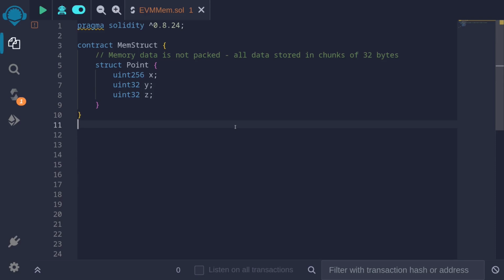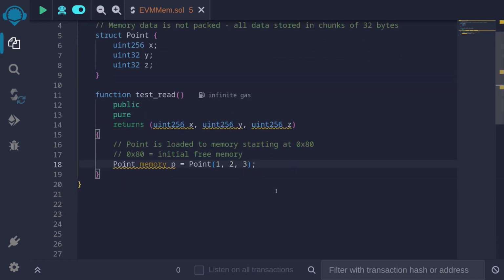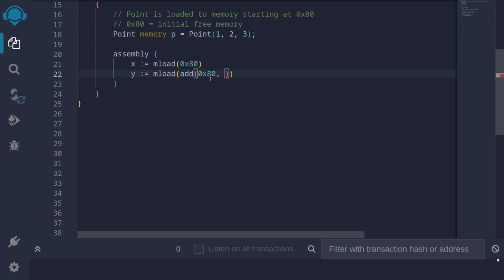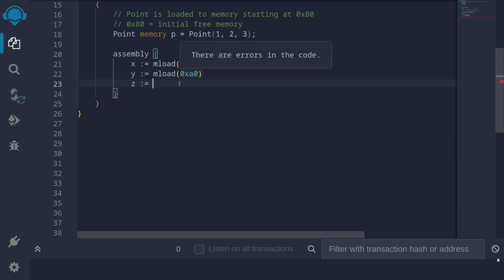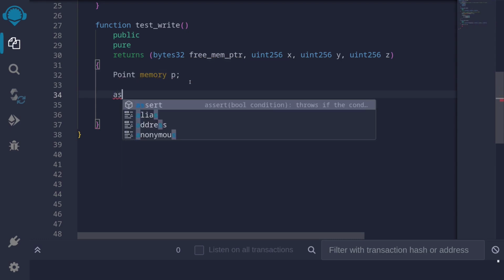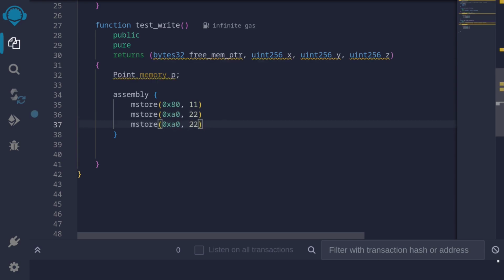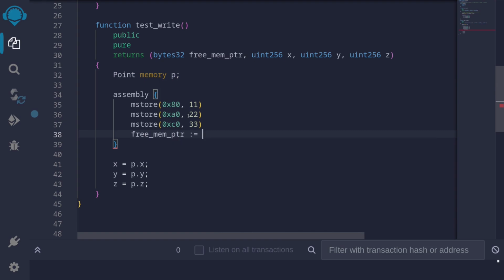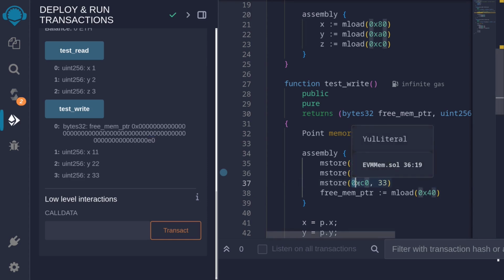Struct | EVM Memory 4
Struct stored in EVM memory

0:00 Intro
0:34 Read example
3:24 Write example
5:50 Demo